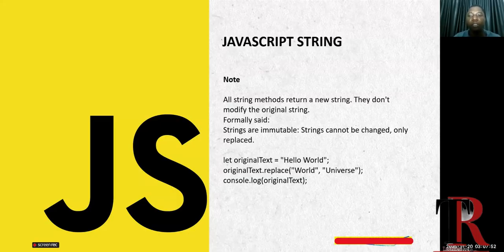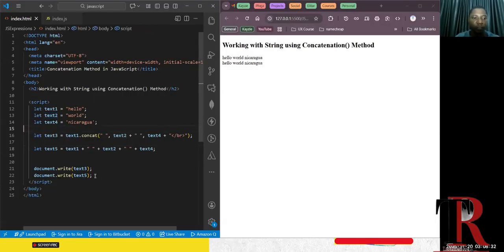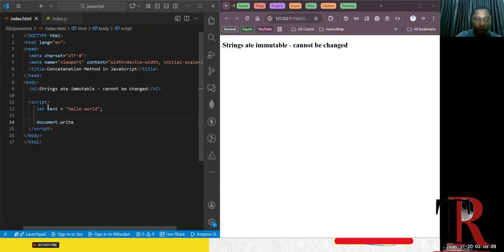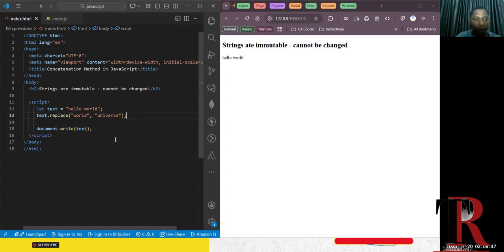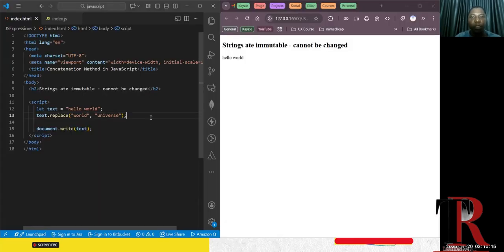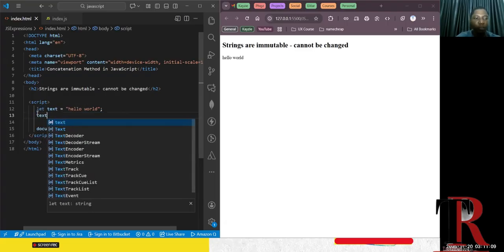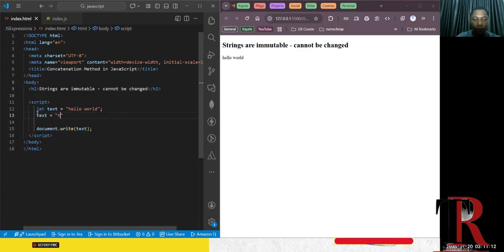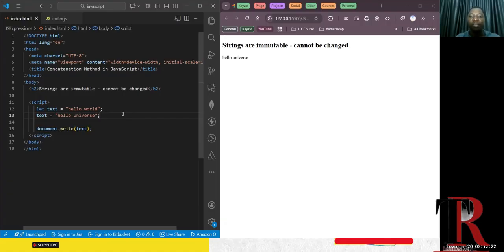JavaScript Strings Explained for Beginners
Learn what strings are in JavaScript and how they’re used to store and work with text. A short and clear introduction to handling text in your code.